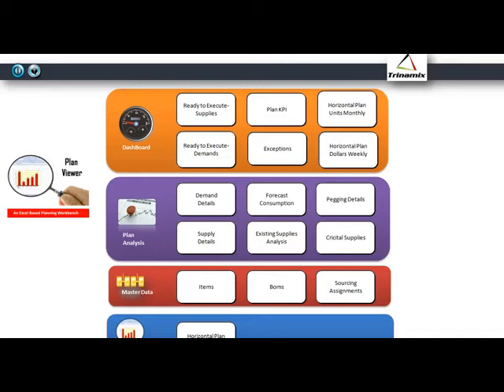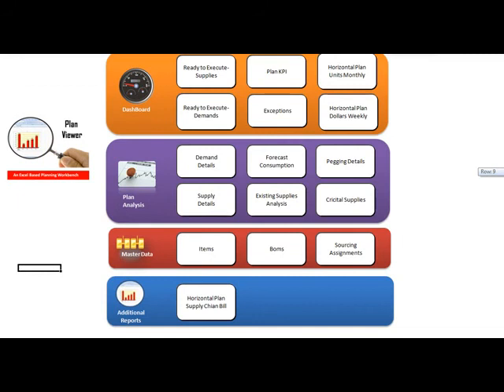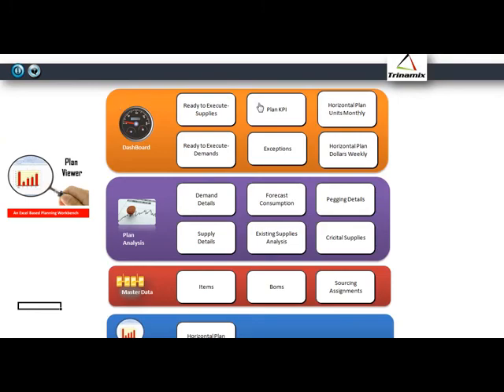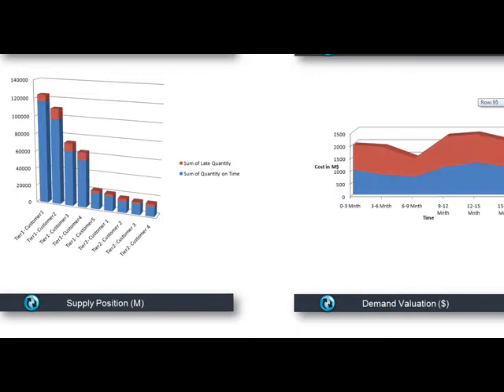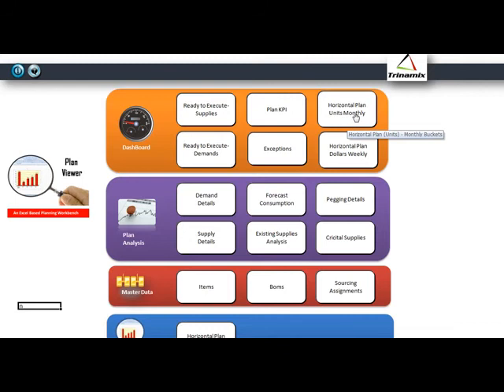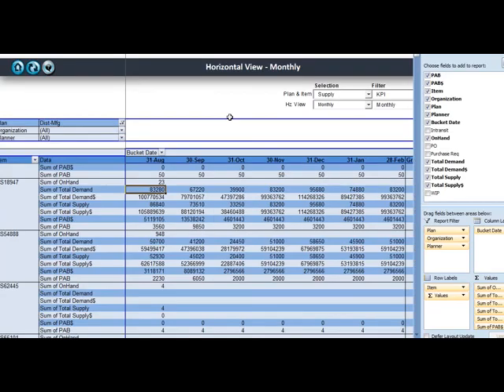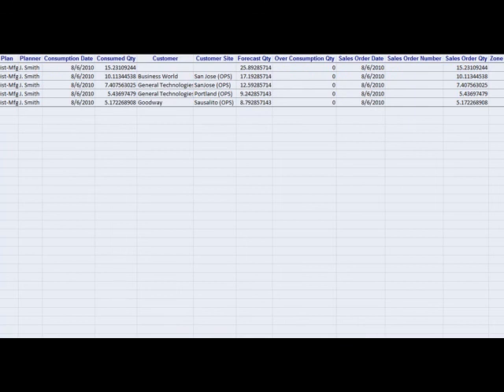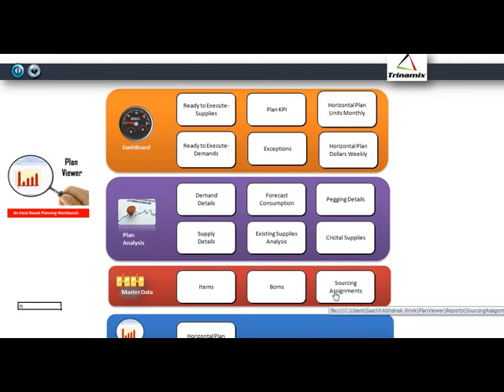Trinamix Plan Viewer - Demo.mp4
Demo of Trinamix Plan viewer  - An excel based planning workbench